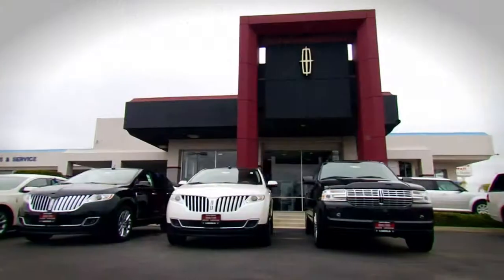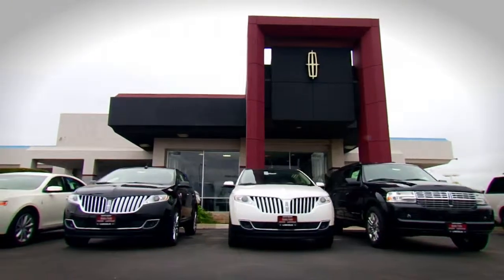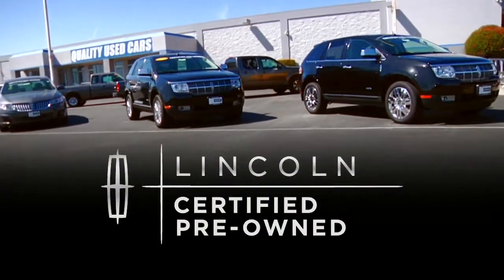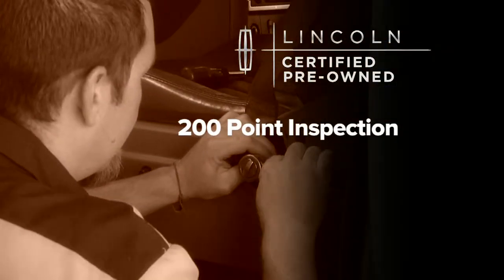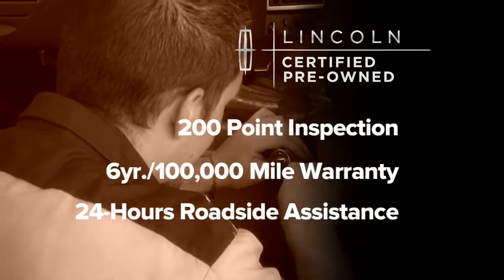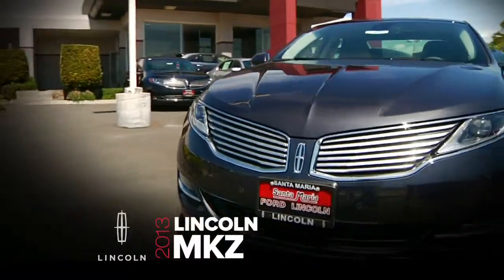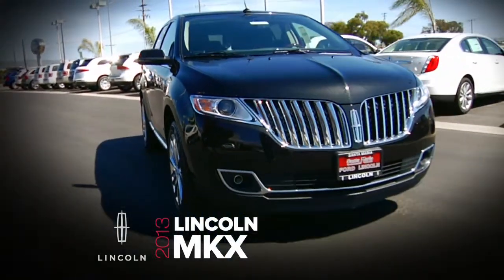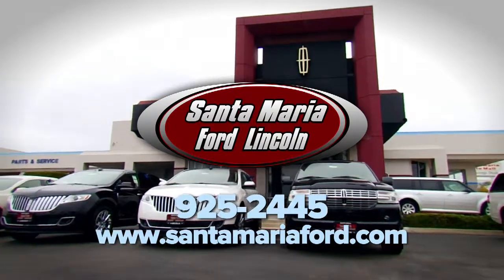Santa Maria Ford - Lincoln 0413 - HD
Produced by KCOY-TV Production